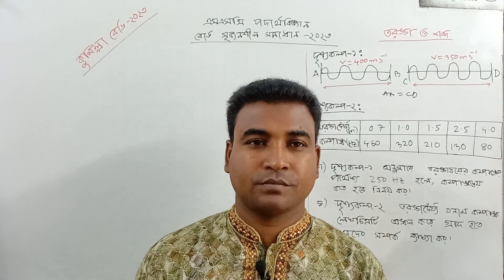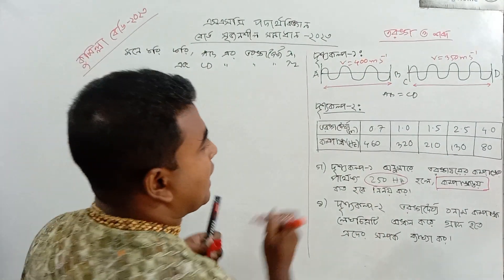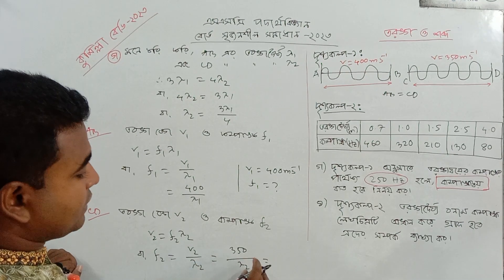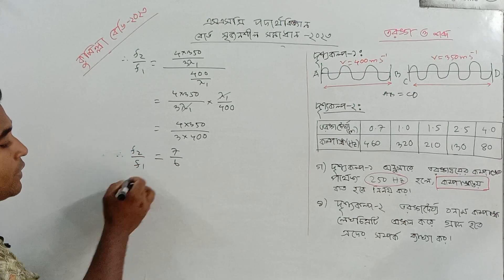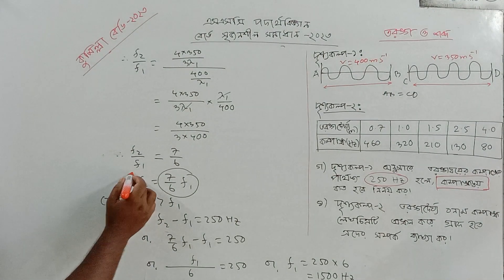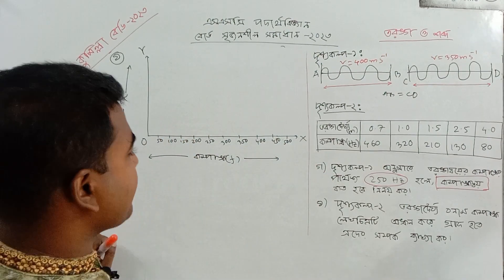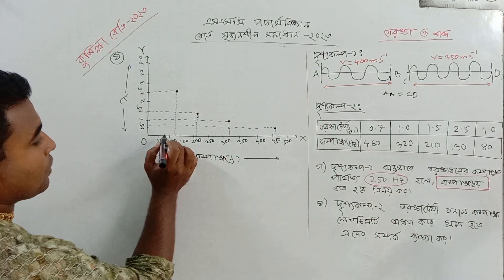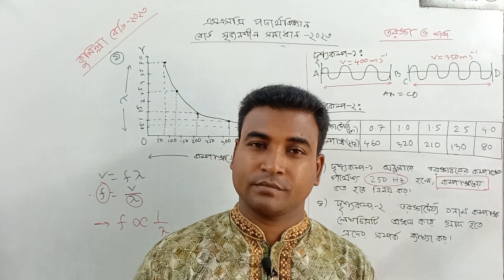বোর্ড সৃজনশীল প্রশ্ন সমাধান | এসএসসি পরীক্ষা ২০২৩ | পদার্থবিজ্ঞান | কুমিল্লা বোর্ড | SSC Physics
wave
sound
তরঙ্গ ও শব্দ
CQ Solution
এসএসসি পরীক্ষা ২০২৩
পদার্থবিজ্ঞান
SSC Physics
যশোর বোর্ড
রাজশাহী বোর্ড
ময়মনসিংহ বোর্ড
দিনাজপুর বোর্ড
চট্টগ্রাম বোর্ড
কুমিল্লা বোর্ড
সিলেট বোর্ড
ঢাকা বোর্ড
বরিশাল বোর্ড
SSC Math
Nazmul Sir